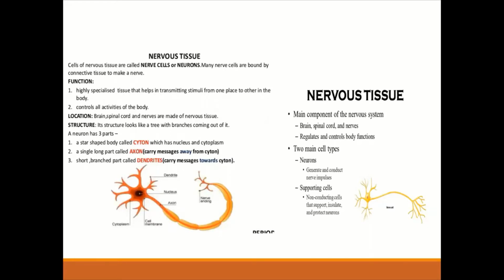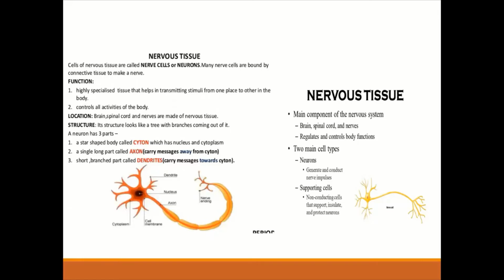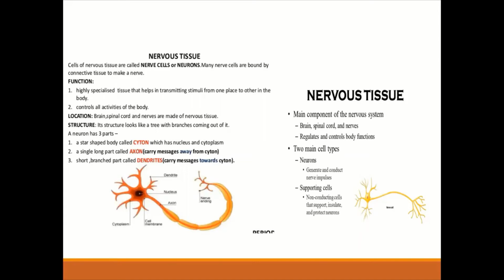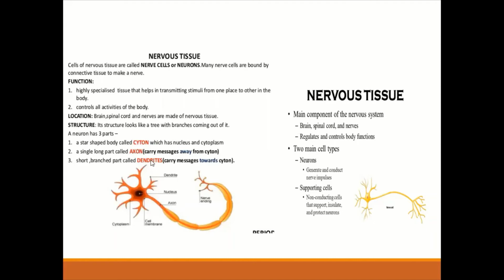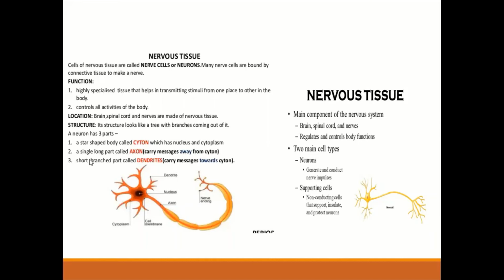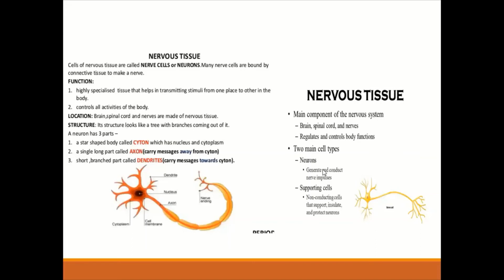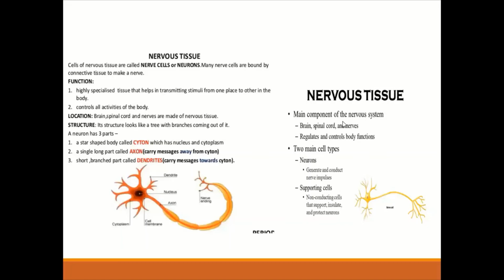NERVOUS TISSUE (CLASS 9)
NEURON ANATOMY, FUNCTIONS OF NERVOUS TISSUE.